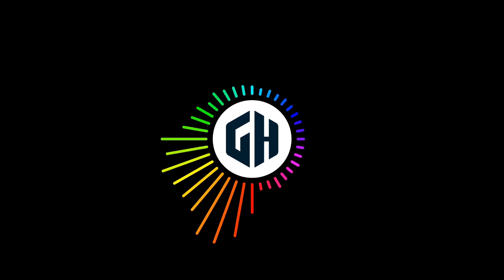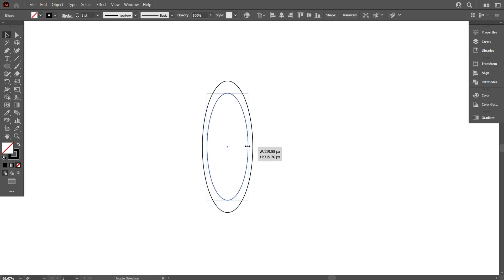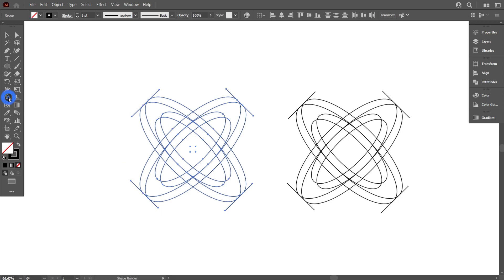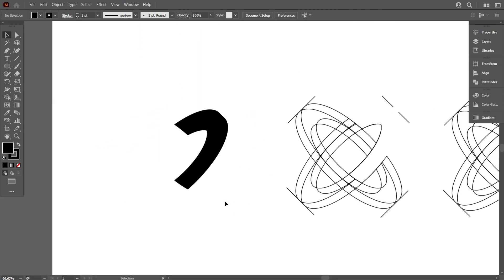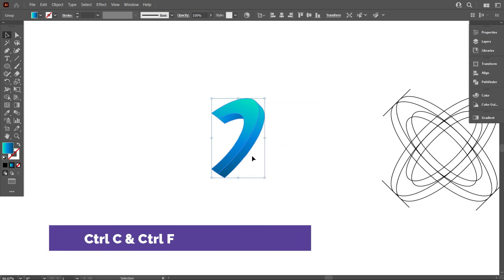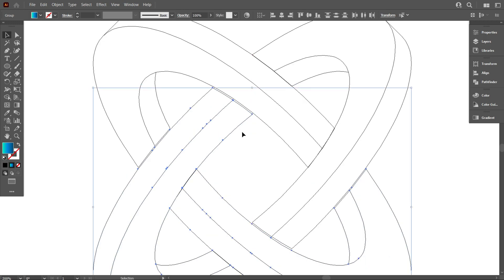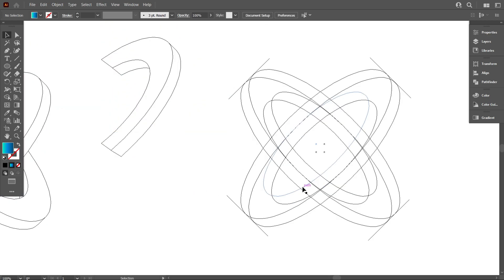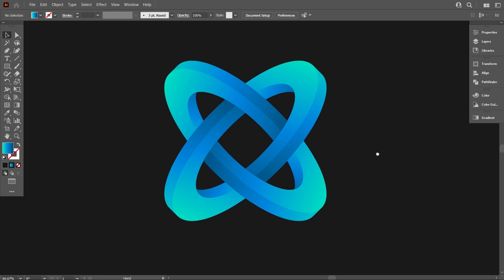How To Design Modern Logo Using Circle | Adobe Illustrator Tutorial